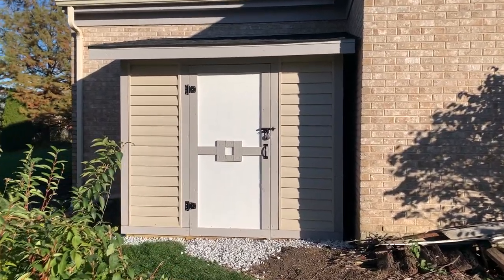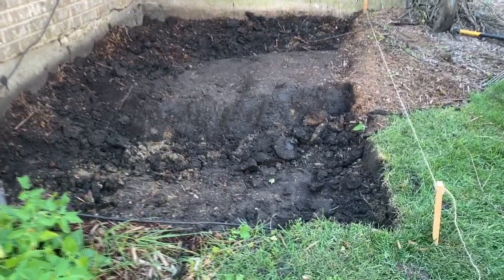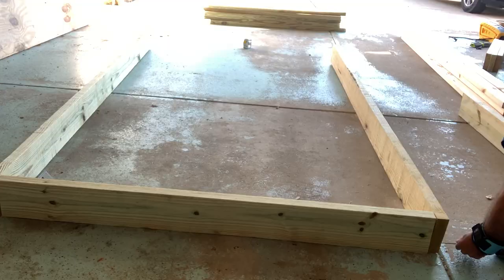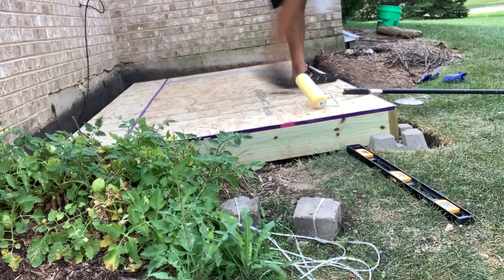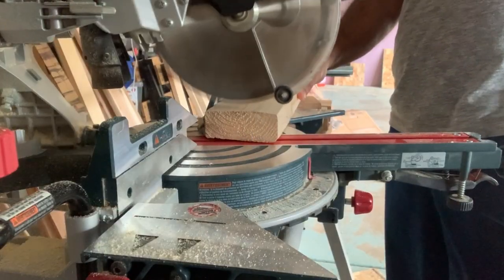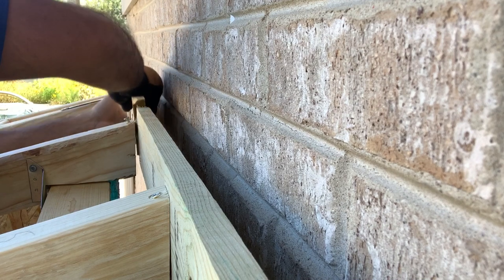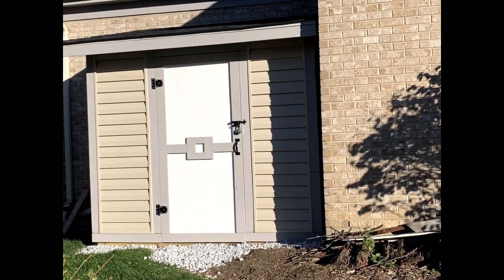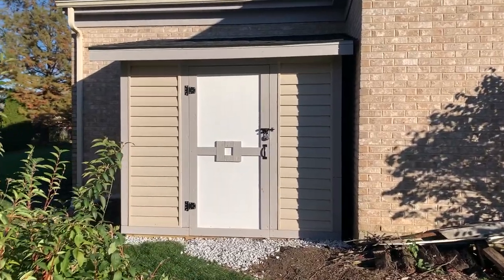How to Build a DIY 5X8 Lean To Storage Shed (Bike Storage)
In this video we go over how to build a quality shed on your own from scratch.  This 5 X 8 Lean-To Shed has been in the planning phase for a long time.  Finally executed the build and put it together to make some desperate room in the garage. All in all it cost about $950 in materials and took approximately three weekends to complete.  The tools needed were minimal and all the material I picked up from Home Depot.

Time Stamps in the Video:
 - Foundation: 1:08
 - Floor: 2:18
 - Walls: 4:34
 - Roof Rafters: 6:19
 - Roof: 8:02
 - Door: 8:40

Materials (Approximately):
 - 2X6 12' Pressure Treated: 5
 - 2x4 8': 52
 - 1X4 8' Pressure Treated: 14

 - 3 1/2" SPAX #10 Screws 1 lb
 - 3" SPAX #10 Screws 5 lb
 - 1 1/2" #10 Screws 3 lb

 - 2X6 Joist Hangers: 8
 - Galvanized Hurricane Tie: 16
 - Galvanized Tie Plate: 4

 - 4X8 23/32 T&G Subflooring: 4 Sheets
 - 4x8 7/16 OSB: 6 Sheets
 - 4/8 1/2 in Hardwood Plywood: 1 Sheet

 - Everbilt 3 1/2 in Black Heavy Duty Tee Hinge: 3
 - Everbilt Black Slide Bolt: 1

Tools:
- Bosch CM8S Miter Saw
- Bosch Drill/Driver
- Bosch Circular Saw
- Kreg Rip-Cut Circular Saw Guide
- Bosch Jigsaw
- Dremel Saw Max SM20-03